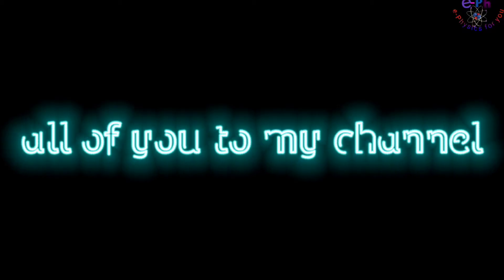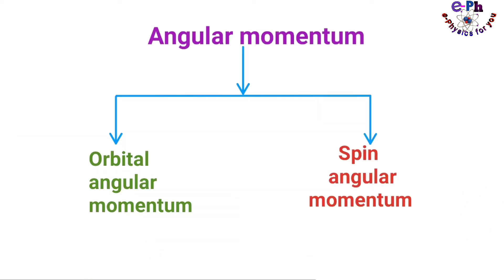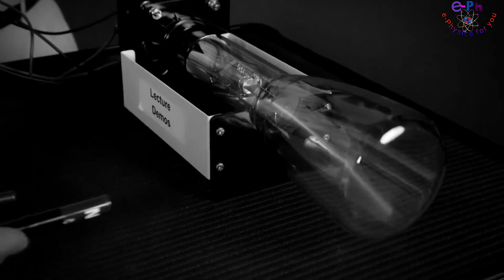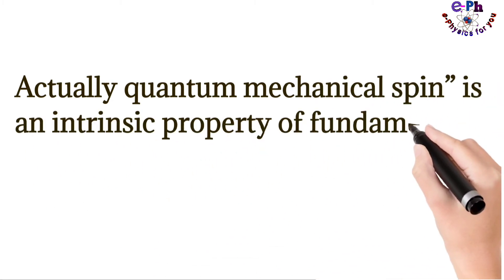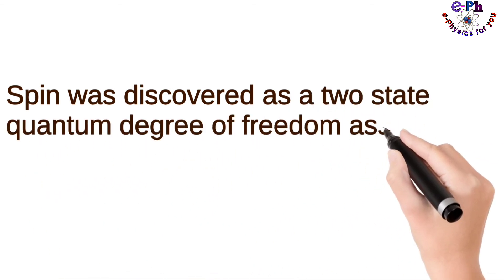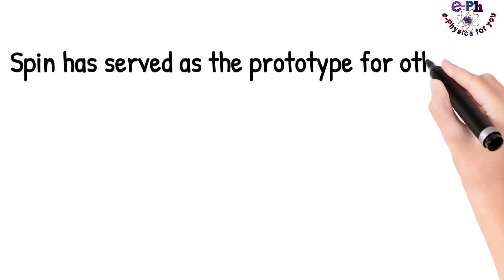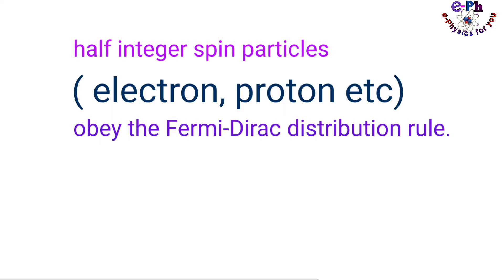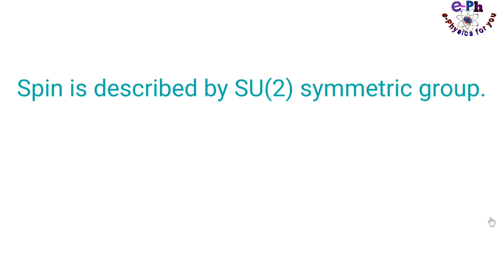Quantum Spin detailed explanation. Very informative.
what is real meaning of  Quantum Spin is❓🤔🤔| Quantum Spin Fully explained.
welcome all of you to my channel e-Physics for you.
This video only on  quantum mechanics.
I have discussed in this vedio lecture. What quantum spin actually is?
       I have tried to present it in a very simple way and with simple words so that you can easily understand.
First I discussed about classical spin and their classification to easy  understand  the quantum spin and then after  I have talks why classical concept broken down in quantum spin.

Spin is a very interesting topic that is not studied in detail until you choose to undertake a degree in physics. And yet, spin is commonly described at high school or even earlier, and we're often just told to accept that it exists. Instead of accepting it, I thought we'd take a look at what spin actually is.

Scientists noticed that some particles behaved as if they had angular momentum. For those of you familiar with angular momentum, it's just like linear momentum (p = mv), except an object gains angular momentum when it moves along an angular path (e.g. orbiting around a planet, spinning like a top, etc.).

The trouble was, the particles that seemed to have this angular momentum were showing no evidence of having any angular motion. The particles just seemed to inherently have this angular momentum, as if they were spinning like a top on their axis. Additionally, these particles would only be "spinning" with particular speeds - no faster, and no slower. This suggested that Spin was quantized - it could only take specific values. The particles could, however, spin in opposite directions. This mysterious particle property was called "spin".

When Dirac came up with his famous equation, spin seemed to fall out naturally from the mathematics. Particles following the Dirac Equation needed to have this inherent angular momentum, that was not caused by any particular spinning or orbiting or anything like that. And Dirac's math suggested the Spins were also quantized just the right way (remember they could only "spin" at certain speeds, as observed experimentally).

You may have heard particles being described as "Spin-1/2" (e.g. electrons) or "Spin-1 or integer ", e.g. photon. In this video, we discuss what that means. We see how we can find the number of possible Spin measurement results each particle has, depending on its Spin number. We also see how we can find the exact angular momentum each particle has in each of its Spin states.

Lastly, we see that particles with half-integer spin are known as fermions, and particles with integer spin are known as bosons. These two classes of particle behave very differently to each other!

Thanks very much for watching - I hope this discussion of Spin in Quantum Physics was useful!

"Don't let yesterday take to up too much of today" - WILL ROGERS.

     Be Happy and Stay Safe

                              THE END